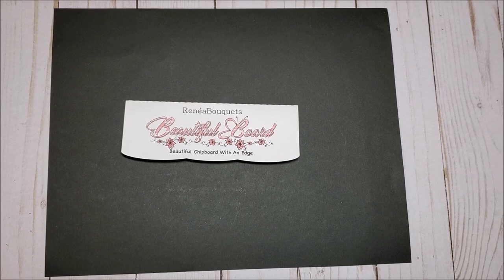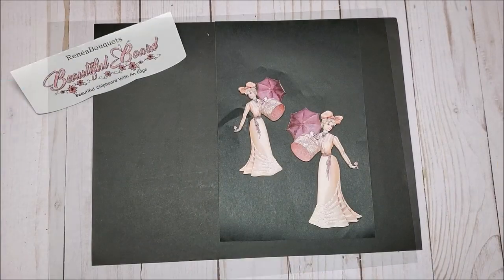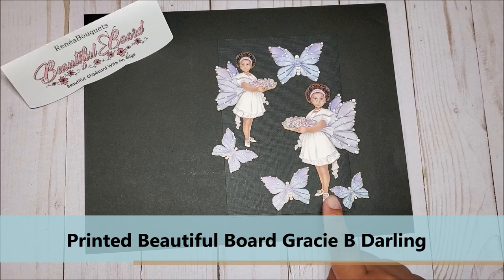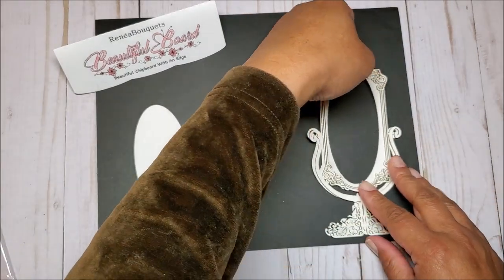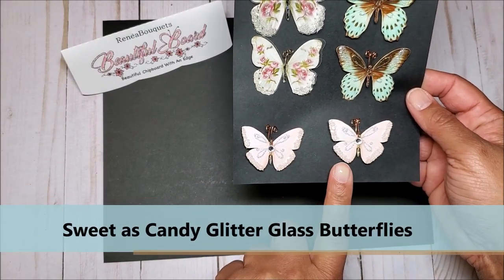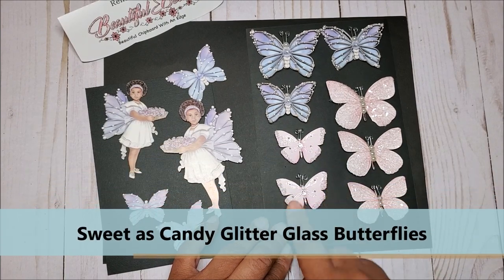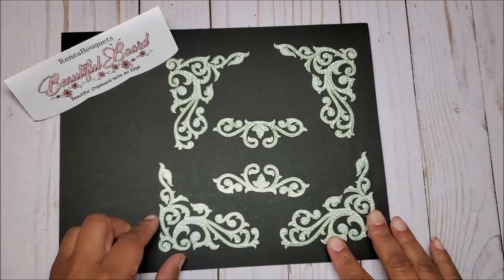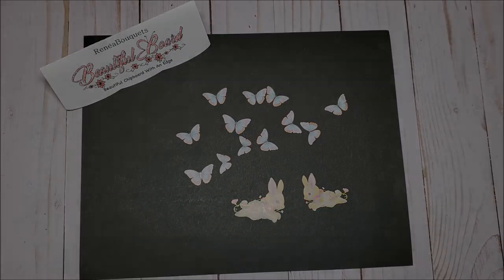ReneaBouquets Beautiful Board - Laser Cut Chipboard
Hello Crafty Friends – Welcome to Part 1 of my ReneaBouquets Craft Haul. In this video, I will review the ReneaBouquets Beautiful Board laser cut chipboard.

ReneaBouquets Product List –

PRINTED BEAUTIFUL BOARD –
Printed Beautiful Board Large Gracie B Darling Laser Cut Chipboard
Printed Beautiful Board Small Priscilla In Paris Laser Cut Chipboard
Beautiful Board Garden Party ~ Victorian Mirror Laser Cut Chipboard Set
Beautiful Board Large Lacy Heart Frame Set Of 4 Laser Cut Chipboard Frames
Beautiful Board 6 Piece Large Texture Pattern In Green Laser Cut Chipboard
Printed Beautiful Board Large Autumn In Paris Laser Cut Chipboard
Printed Beautiful Board Large Penelope In Paris Laser Cut Chipboard
Beautiful Board Small Eiffel Tower Laser Cut Chipboard
Beautiful Board Small April In Paris Adornment Pattern
Gracie Double Layered Premium Paper Butterflies
Butterfly Kisses Spun Lavender Single Side Printed Butterflies
Shabby Pink Roses Glass Wing Double Butterflies
Sweet Pea Premium Paper Glitter Glass Butterflies
Sweet As Candy Premium Paper Glitter Glass Butterflies
Mint Chocolate Chip Premium Paper Glitter Glass Butterflies